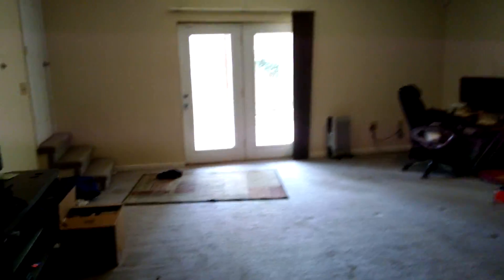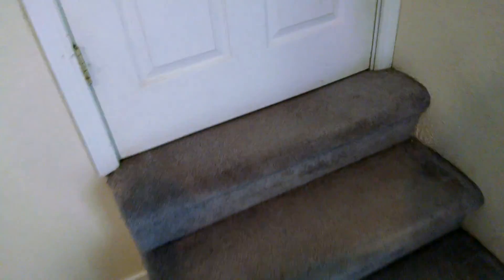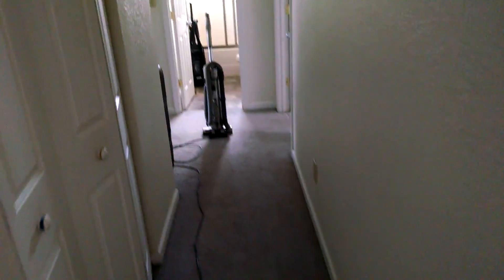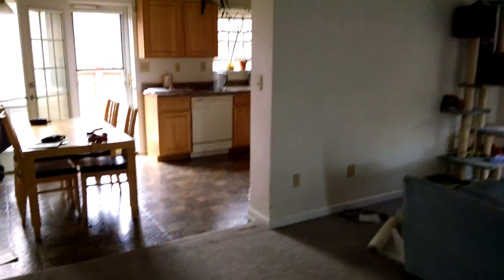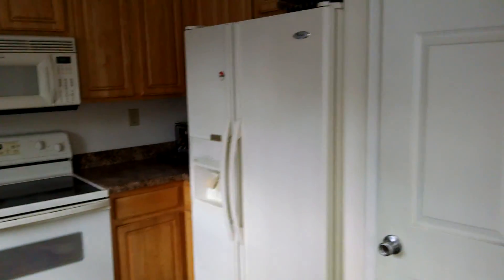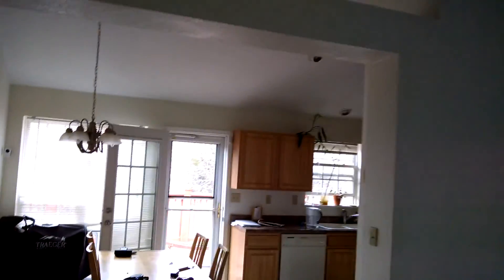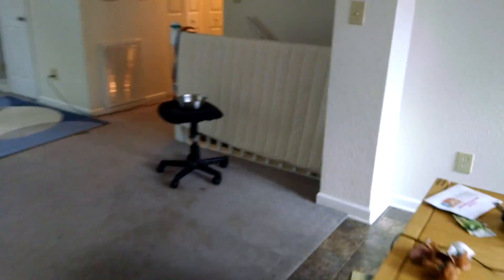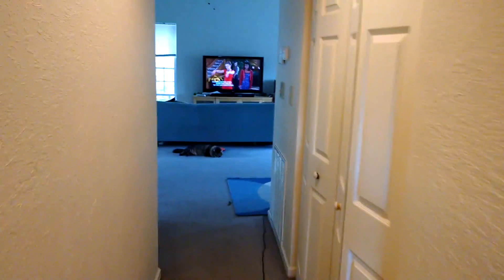The house before RENOVATION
Walk through the house on 3/4/2015